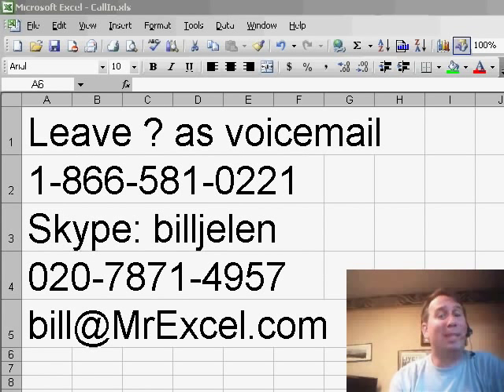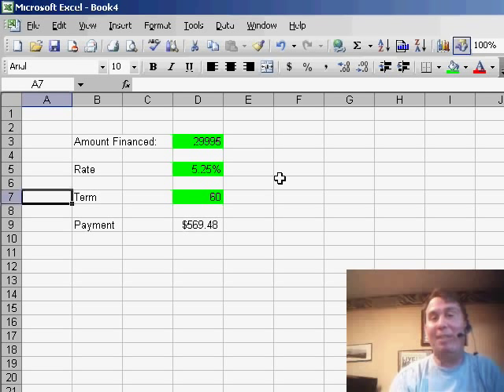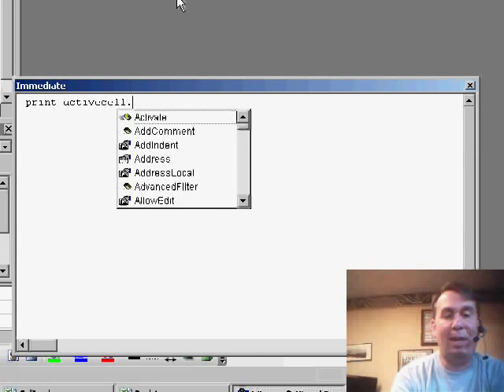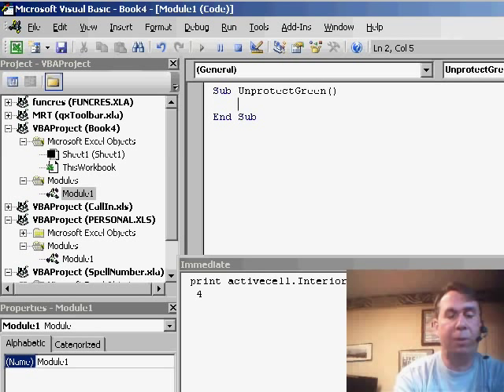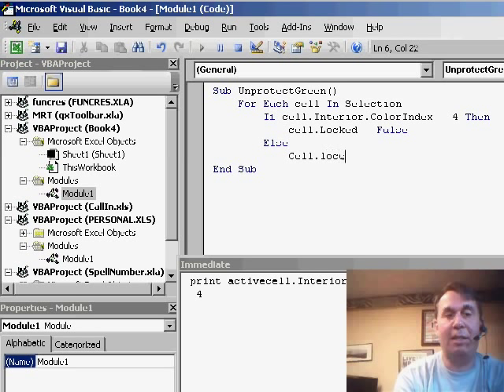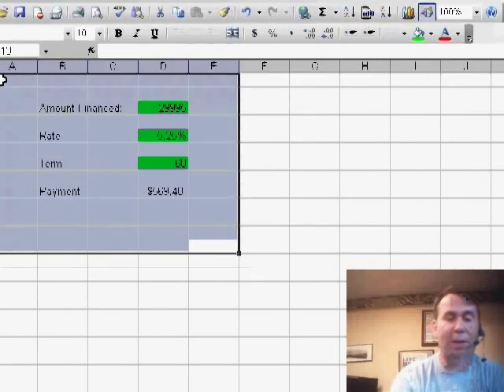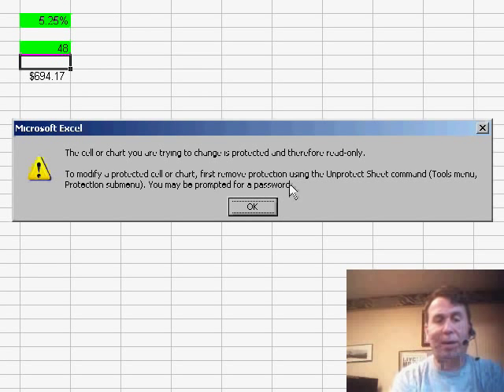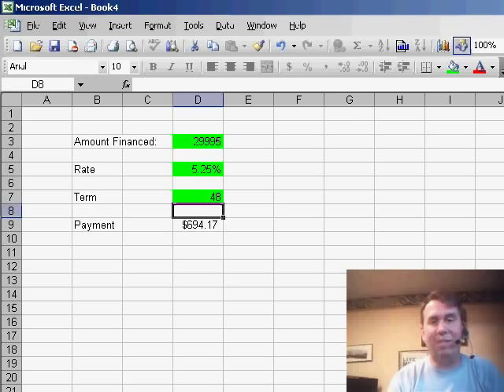Excel - Unlocking Green Cells in Excel: Protect Your Worksheet with VBA - Episode 593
Microsoft Excel Tutorial - Unlocking Green Cells in Excel: Protect Your Worksheet with VBA.

Welcome back to the MrExcel netcast! In today's video, we're tackling a question that came up during one of our power Excel seminars. The question was, "How can I protect my entire worksheet except for the green cells?" Now, this may seem like a difficult task, but with a little bit of VBA, we can make it happen.

To start, I'll select one of the green cells and switch over to VBA with Alt+F11. Then, I'll use the Immediate window (control+G) to print the active cell's interior color index. This will give us the color index of the green cells, which we'll need for our macro.

Next, we'll insert a new module and create a new macro called "Sub UnprotectGreen." This macro will use a "For Each" loop to go through all the cells in our selection. If the cell's interior color index matches the green color index we found earlier, it will be unlocked. Otherwise, it will remain locked. Once the macro is complete, we can run it by selecting the entire area of the spreadsheet and using Alt+F8 to bring up the list of macros. Simply select "UnprotectGreen" and all the green cells will be unlocked.

The final step is to protect the sheet by going to Tools, Protection, and selecting "Protect Sheet." Now, if we try to change one of the green cells, it will let us make changes. But if we try to change any other cell, it will remain protected. This method is especially useful for large spreadsheets with many green cells that need to be unlocked for input.

Table of Contents:
(00:00) Introduction
(00:26) Question about protecting cells
(00:39) Using VBA for solution
(01:08) Creating a macro
(01:47) Explanation of macro
(02:03) Running the macro
(02:13) Final step: Protecting the sheet
(02:23) Clicking Like really helps the algorithm

This video answers these common search terms:
Excel macro to protect and unlock green cells
How to protect and unlock specific cells based on color in Excel
How to use VBA to unlock specific colored cells in Excel
Macro code to unlock green cells in Excel
Protect entire worksheet except for green cells
Protecting and unlocking specific colored cells in Excel
Step-by-step guide to protect and unlock green cells in Excel
Tips for protecting and unlocking cells with specific color in Excel
Unlocking green cells in Excel using VBA
Unlocking input cells in Excel using VBA
Using VBA to protect and unlock cells with specific color in Excel
VBA code to protect and unlock green cells in Excel

Today, the questioner asks how to unprotect the green cells. There isnt any good way to do this in the Excel user interface, so in Episode 593, I use a tiny bit of VBA code to achieve the effect.

The code used in the podcast is:

Sub UnProtectGreen
For each Cell in Selection
  If Cell.Interior.ColorIndex = 4 then
     Cell.Locked = False
  Else
     Cell.Locked = True
  End If
Next Cell
End Sub